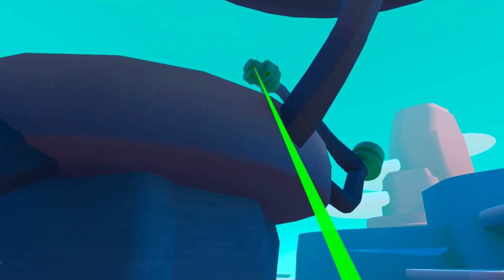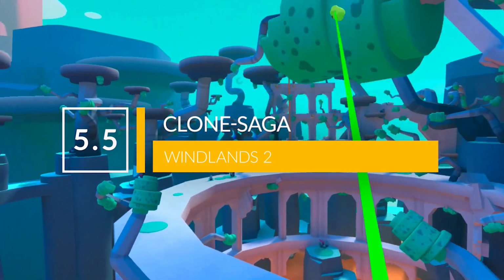Windlands 2 VR Review | Weightless Swing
Windlands 2 on Meta Quest 2: Psytec Games' grappling-hook traversal game ported from PCVR for $24.99.
The Spider-Man swinging flow is genuinely great, weightless archery and no-stakes respawn loop drag it down.

Windlands 2 brings Psytec Games' grappling-hook swinging to Meta Quest 2 for $24.99. When you get into a rhythm, swinging tree to tree genuinely hits a zen flow state, but the archery feels weightless, environments lack any animated life, and a checkpoint respawn system stripped of stakes drains the drama out of every encounter. Omar calls it a glorified tech demo and points would-be swingers to Resist or Jupiter Grad instead. 5.5 out of 10, clone saga.

Game: Windlands 2
Developer: Psytec Games
Released: 2023
Platforms tested: Meta Quest 2
Price: $24.99

Review copy provided by the developer. 6DOF Reviews accepts review copies, never takes money, never promises coverage, and never trades favors. Honest take, no strings.

If you buy any of the below through our links, Amazon gives us a cut at no cost to you. Even unrelated purchases from the same visit count.

The Quest headset Windlands 2 was tested on. Still our default Quest recommendation.

BOBOVR S3 Pro Battery Combo
Hot-swap battery halo strap for long swinging sessions.

AMVR Controller Grips for Quest 3
Non-slip silicone with a knuckle strap, so the grappling hooks stay locked on every swing.